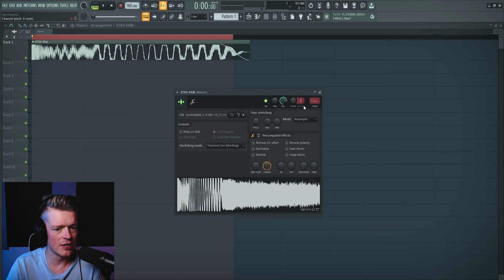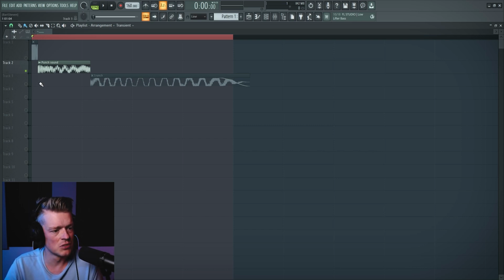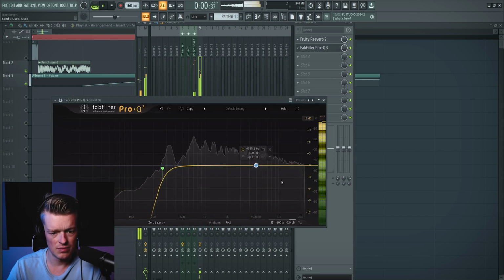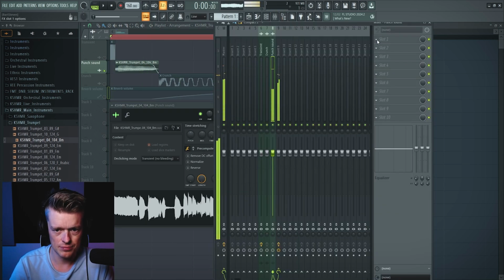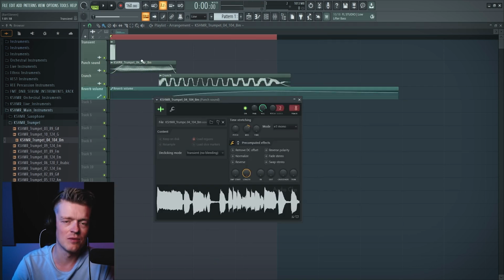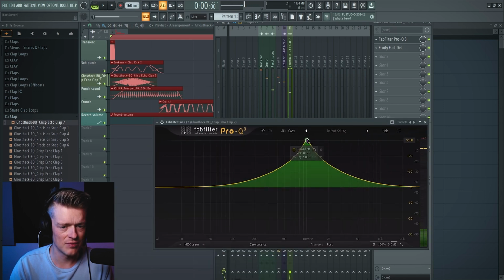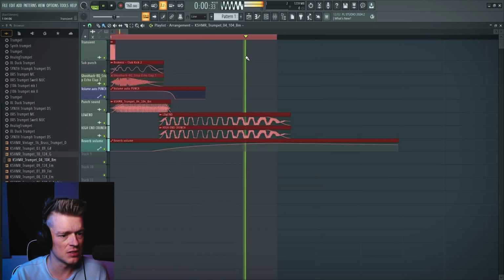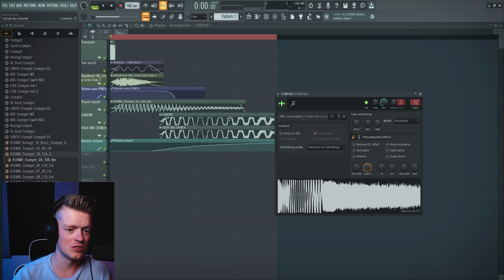The Kick Drum Formula Every Producer Needs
In this tutorial, I’ll teach you how to master the art of creating kickdrums for Hardstyle, Rawstyle, and Hardcore/Uptempo tracks. Whether you're a beginner or looking to refine your skills, this video covers the fundamentals of kickdrum production and shows how to create multiple kicks from a single template.

What You’ll Learn:
✅ What makes a great kick drum
✅ Essential Kick Builder techniques
✅ Layering and fine-tuning your punch and sub-punch
✅ Low-end layering strategies to craft a powerful and clean sound

With easy-to-follow steps and pro tips, this tutorial will set you on the path to becoming a kick-building expert!

If you're serious about taking your Hardstyle, Rawstyle, or Hardcore production skills to the next level, join Neroz Productions—the ultimate platform for harder styles music producers. With access to exclusive courses, templates, and an active community of 1,094 members, you'll get the tools and guidance you need to succeed.

Chapters:
0:00 - Intro
0:30 - What is a Kick Drum?
1:42 - Kick Builder Basics
6:47 - Building the Punch
9:40 - Crafting the Sub Punch
11:40 - Adding Another Punch Layer
14:10 - Setting the Punch Volume Limit
15:33 - Low-End Layering Explained

WHAT I TEACH
Hardstyle & Rawstyle Producer Program (299 euro, lifetime access):

Every program includes the full course for life, real FL Studio project
files, weekly feedback and 12 months of community and Forge access.
NEROZ_DESC_V1